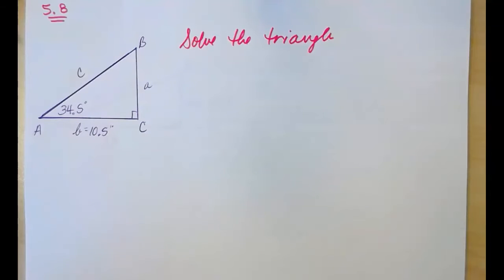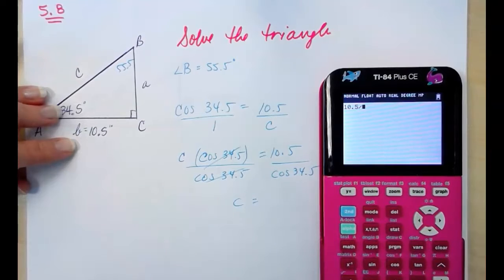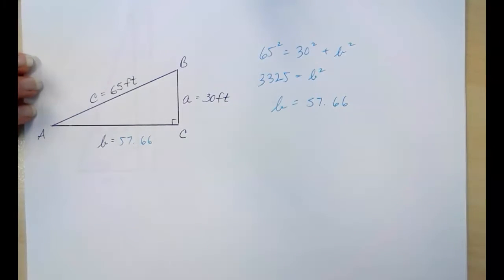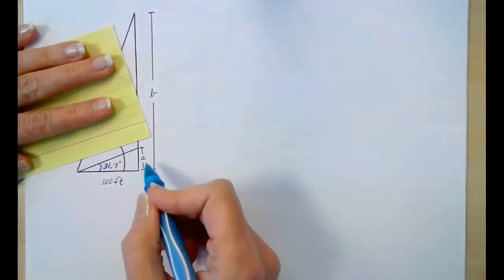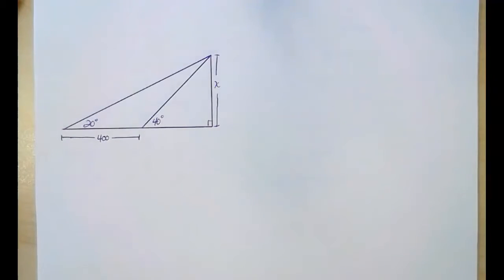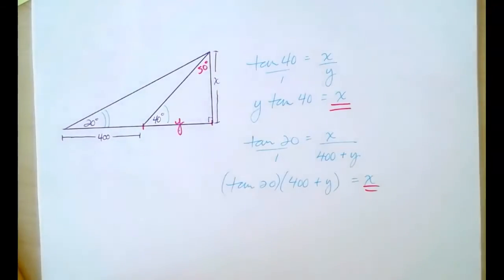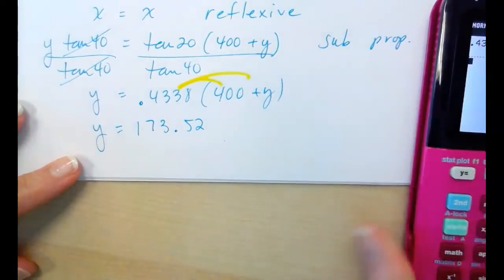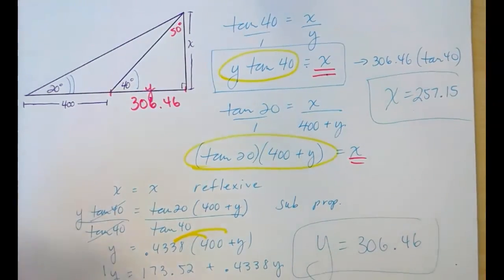TRIG Solving triangles with trig functions